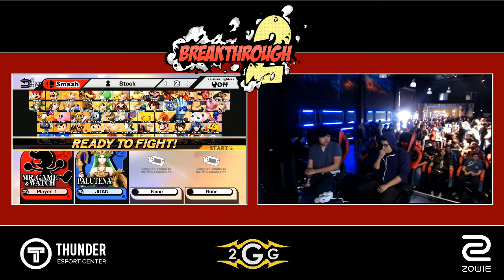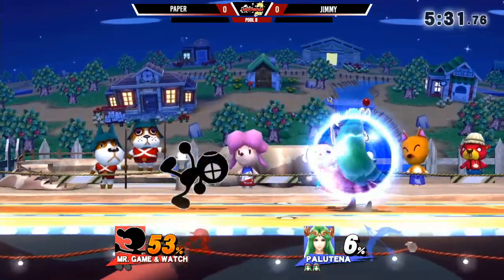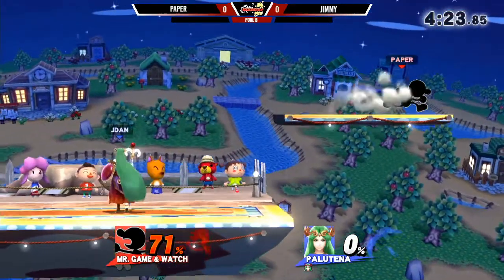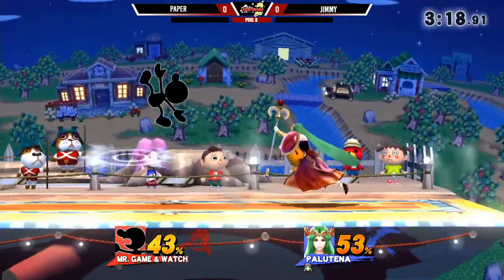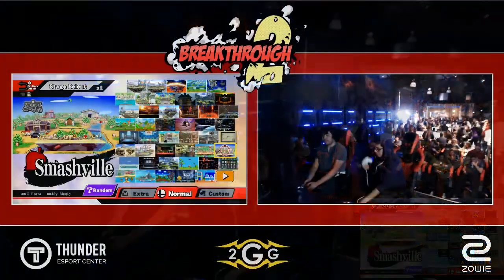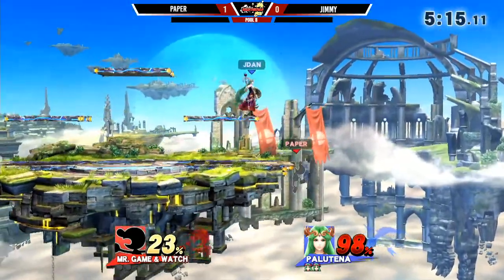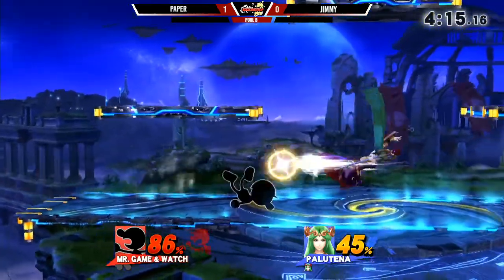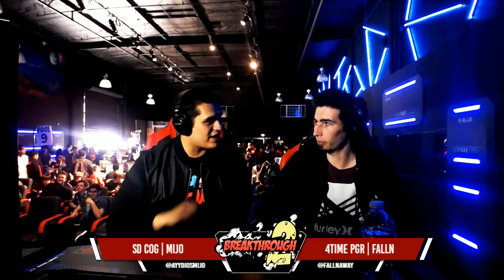Breakthrough 2 - Paper (Mr. Game & Watch) Vs. Jimmy (Palutena) Round Robin Pools - Smash 4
Check out the latest video of 2GG!

Want to be a part of the 2GGreatest Hits? Show up to one of our events!